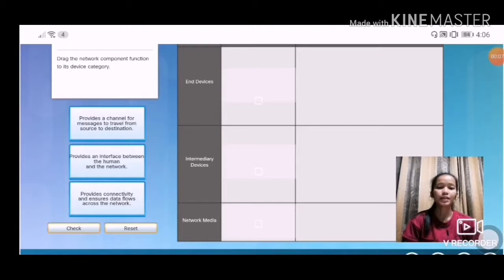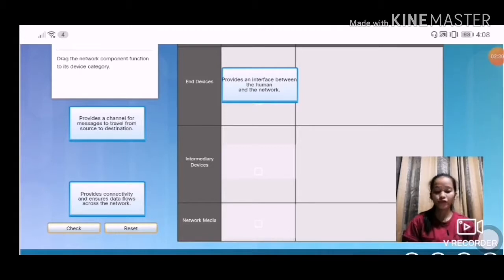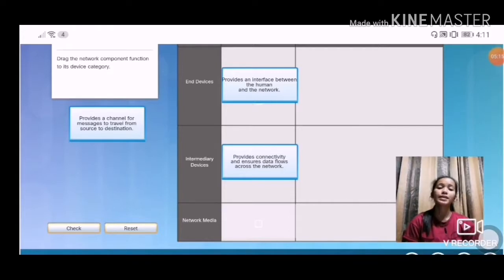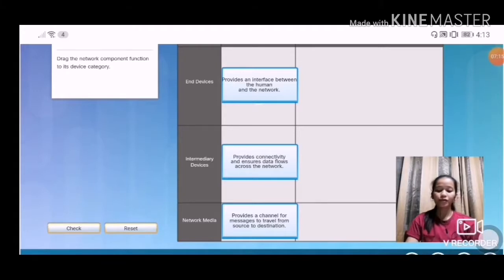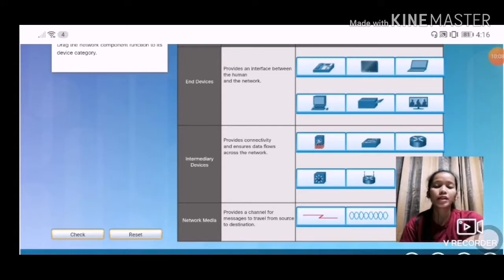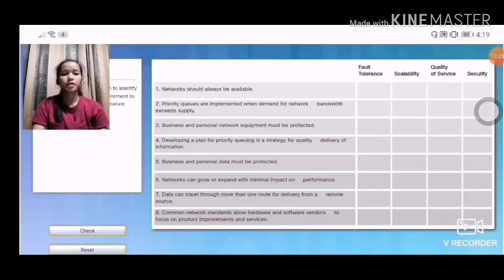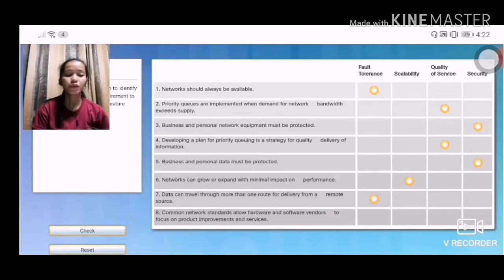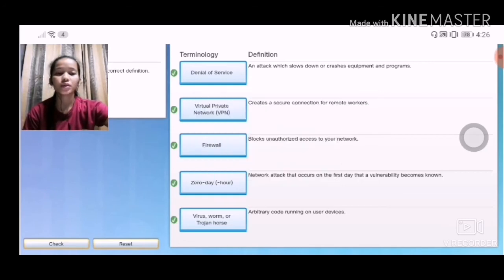CHAPTER 1 || ACTIVITIES